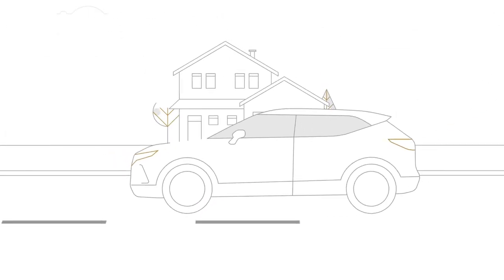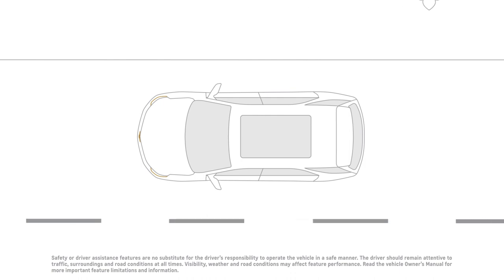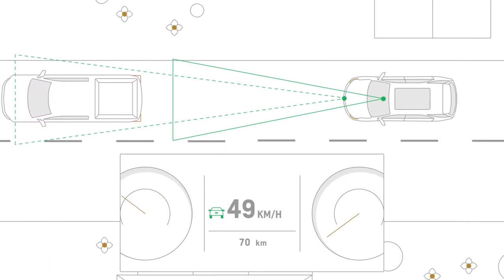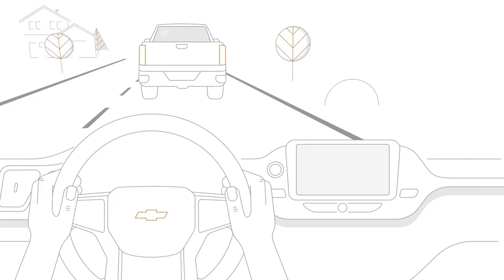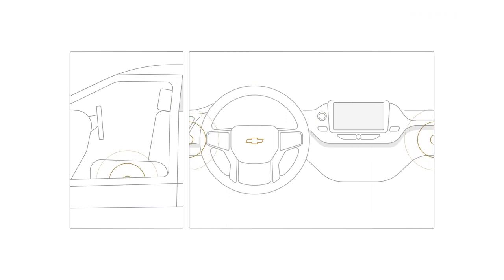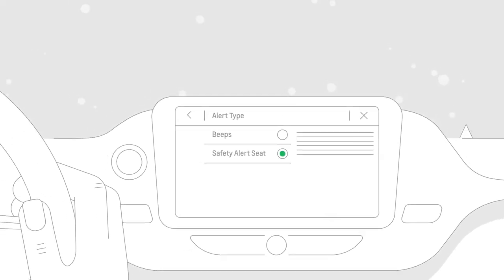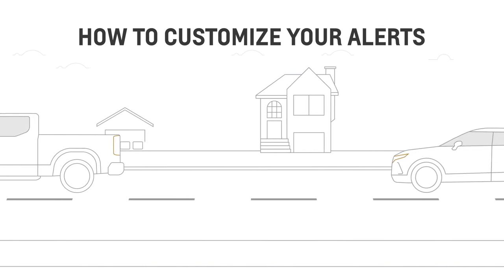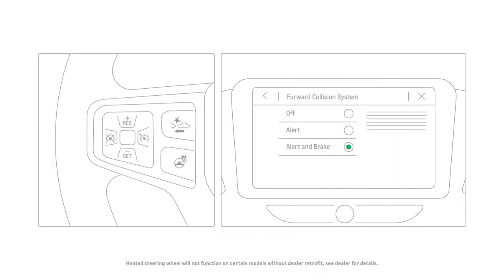Forward Collision Alert: How it Works | Chevrolet Canada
Available Forward Collision Alert can alert you when it detects a front-end collision may be imminent. Learn how this works and if this feature is available in your Chevrolet vehicle.